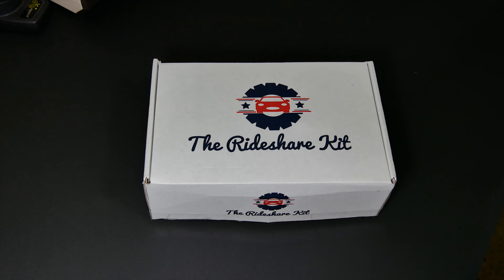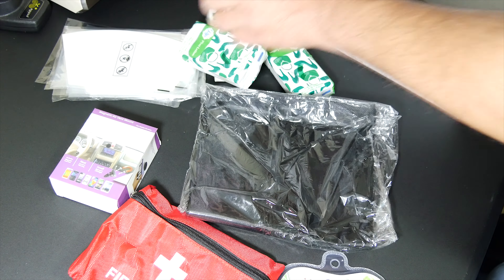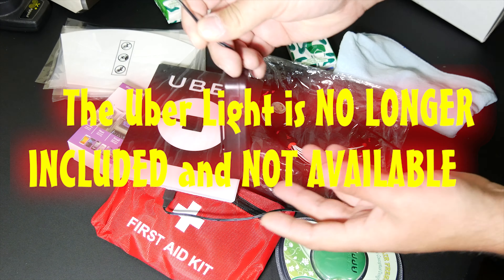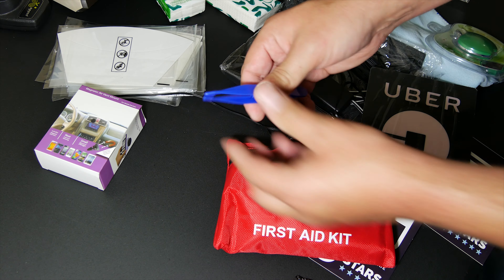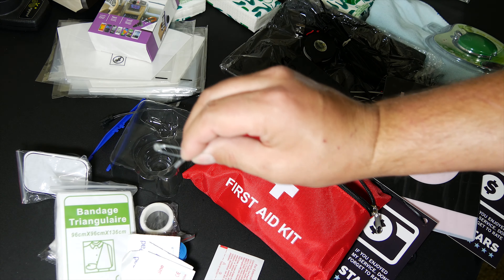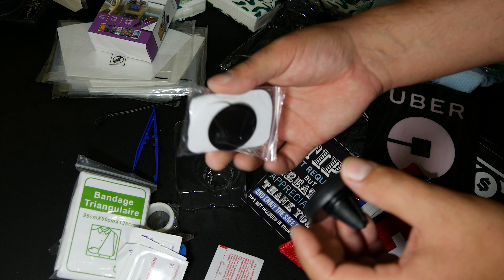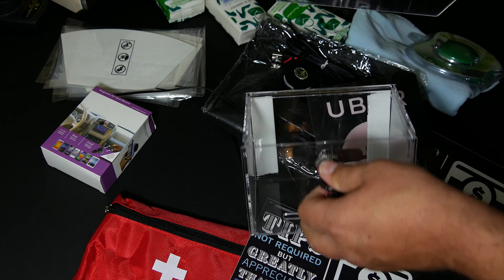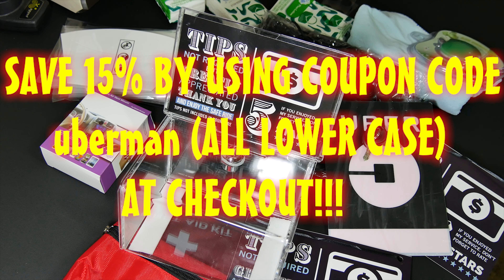The Rideshare Kit Exclusive!!